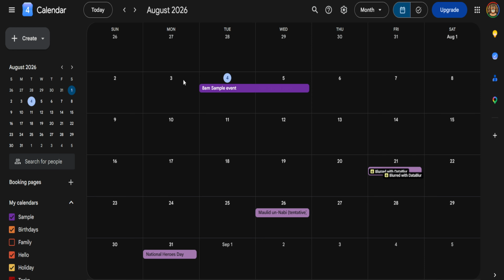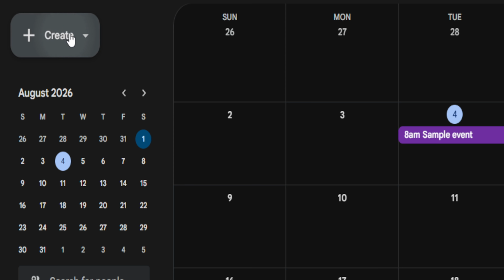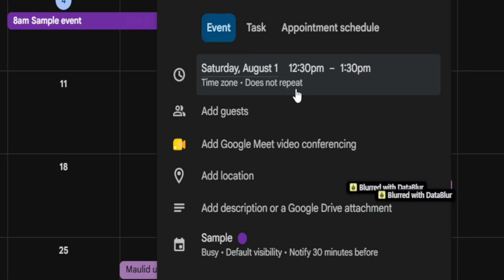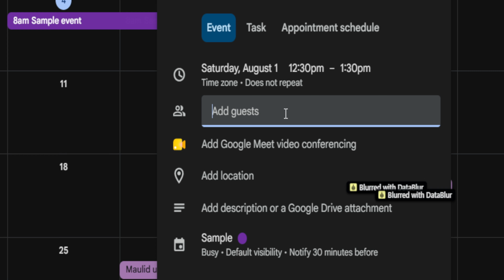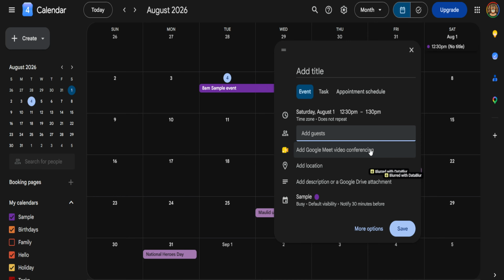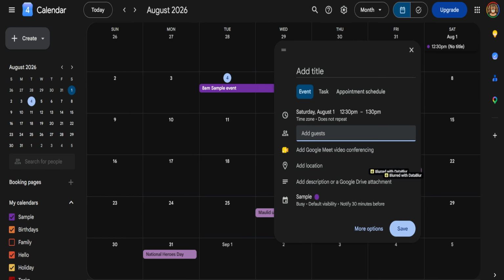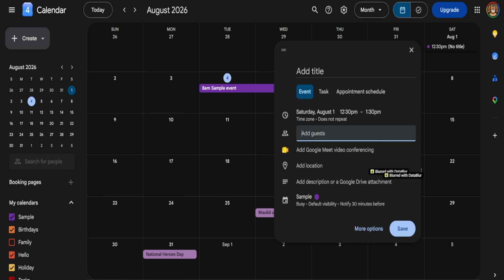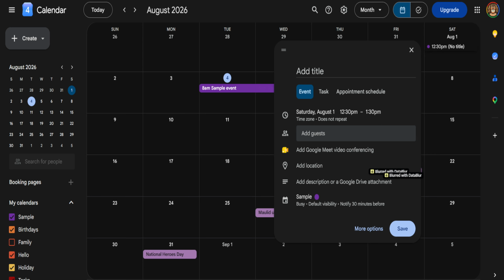How to Schedule a Meeting with Multiple Guests in Google Calendar (2026) | Step-by-Step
Learn how to schedule a meeting with multiple guests in Google Calendar using the most current method available. In this tutorial, you'll see exactly how to create an event, add multiple attendees, send invites, and confirm availability using the guest list and scheduling features built into Google Calendar. This method works whether you're coordinating a team meeting, client call, or group session. We'll also cover how to check for conflicts before sending so everyone gets the invite without confusion. This is the updated process that works right now, so you won't run into outdated steps or missing options. Watch to the end to make sure your meeting is set up correctly, then try it yourself.